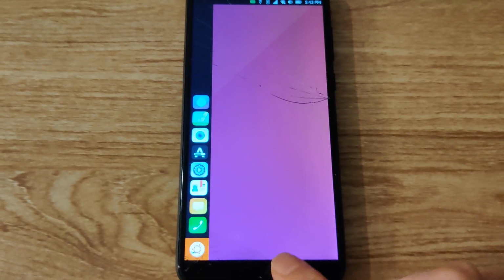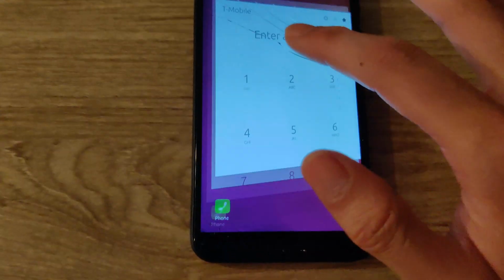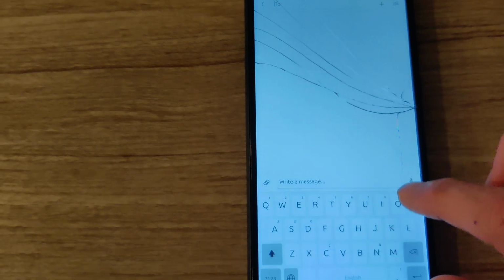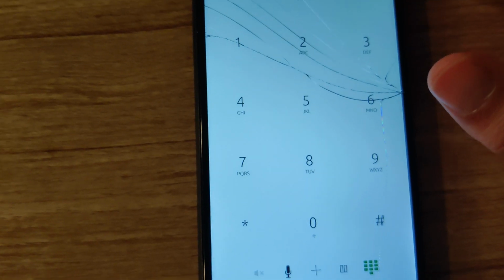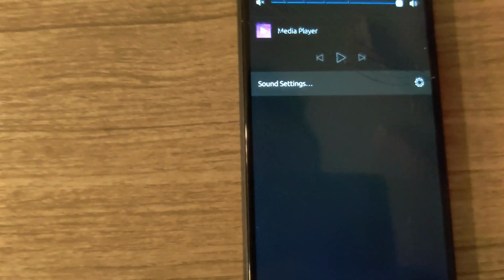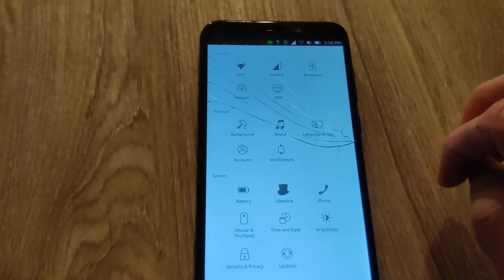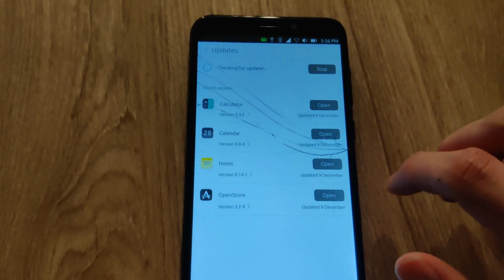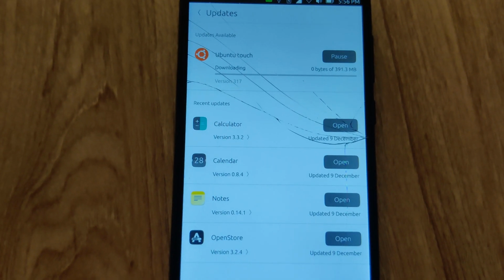Ubuntu Touch On Pinephone: Calls & Text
In this video, I will examine Ubuntu Touch for the Pinephone: Braveheart Edition. I will be testing both phone calls and text.